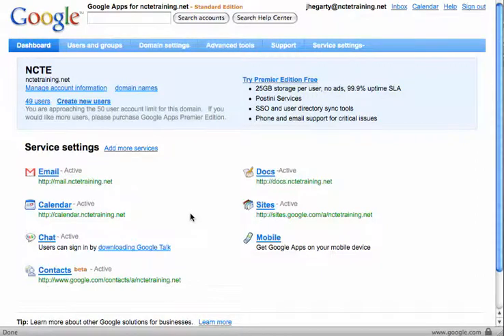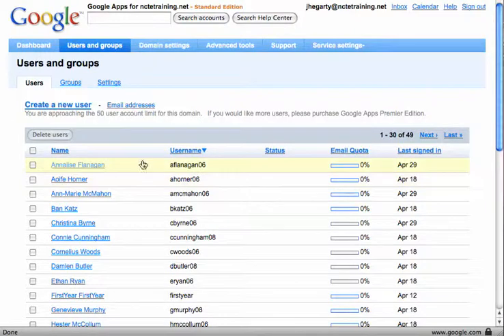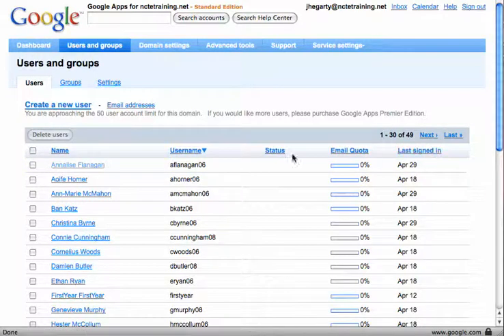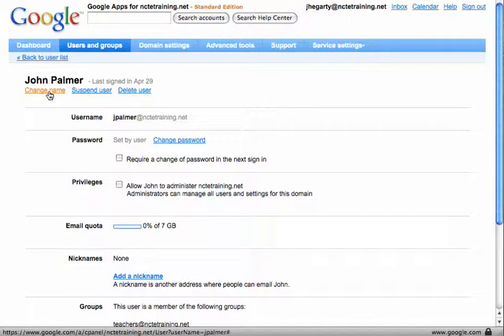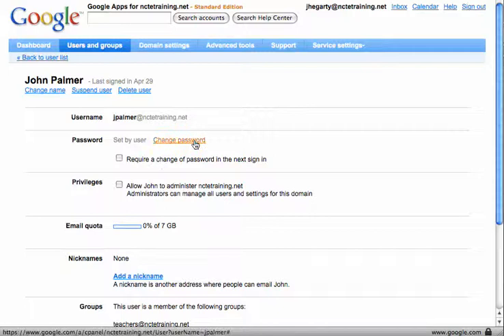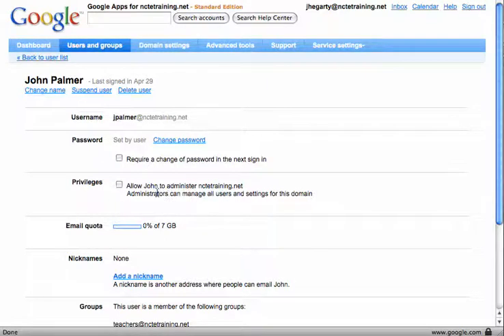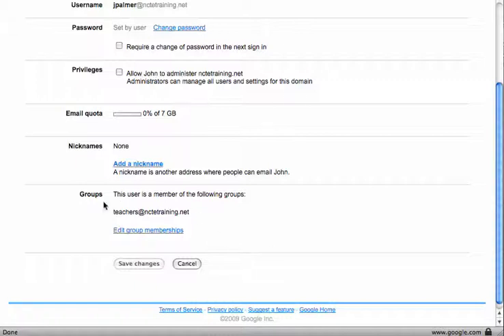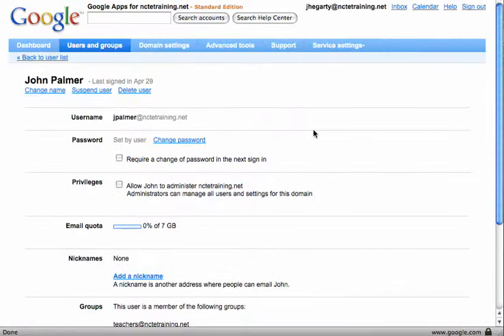Change Account Details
Ashort video showing how to change settings for an account in the dashboard for hosted Gmail